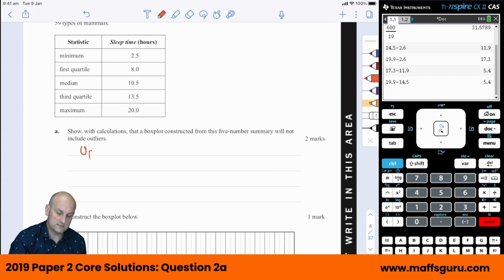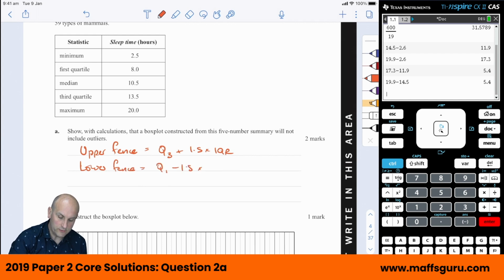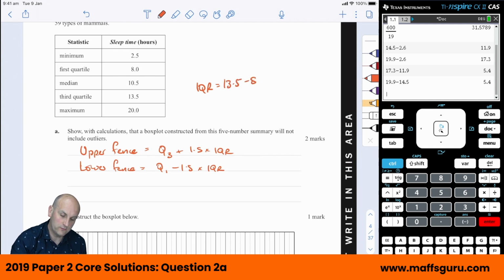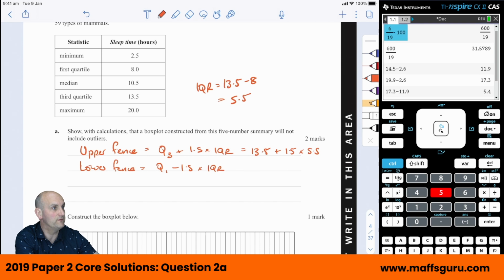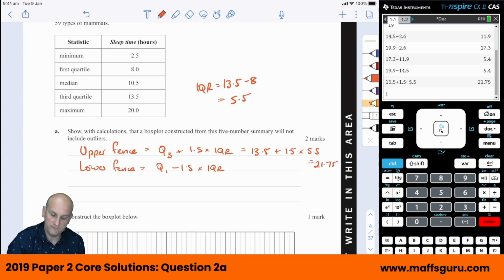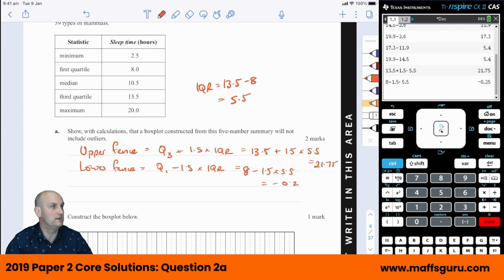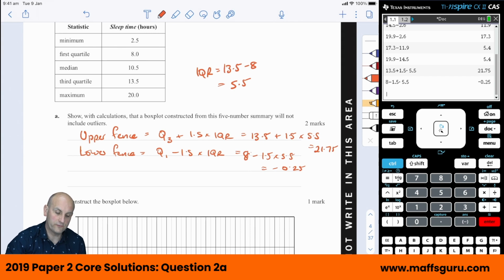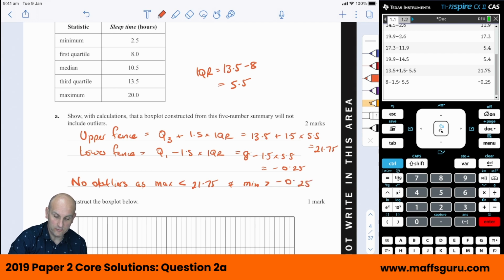2019 NHT Further Maths Paper 2 Core Q2a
2019 NHT Further Maths Paper 2 Core Q2a

VCAA exam question and answer video with answers to the 2019 NHT Futher Maths Paper 2 Core Short Answer questions. too.